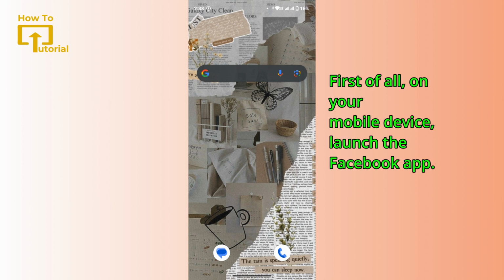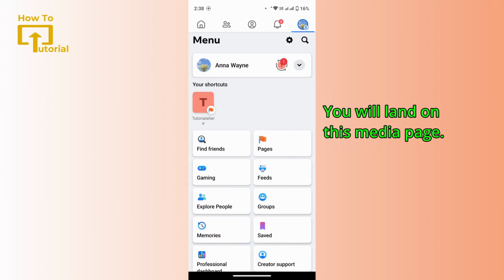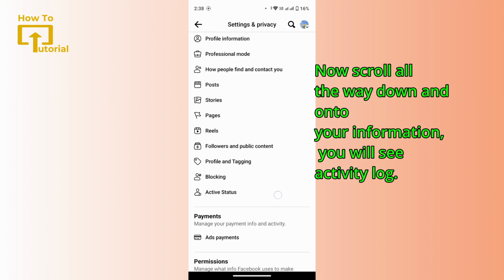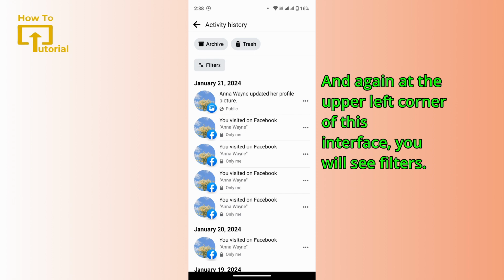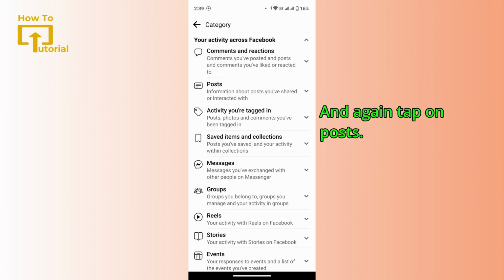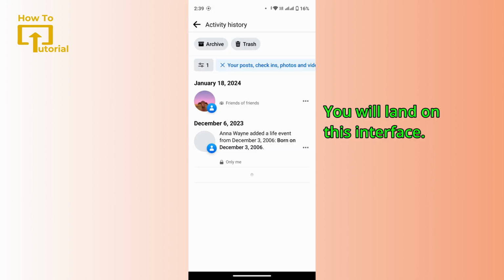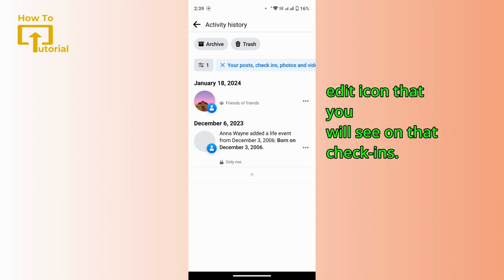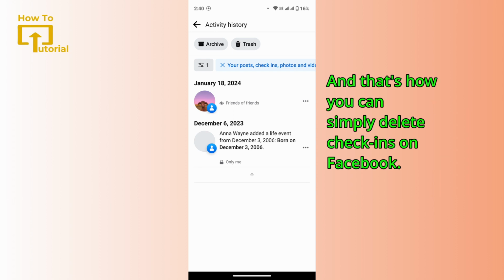How to Remove Check Ins on Facebook?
Learn How to Remove Check Ins on Facebook with quick and easy steps.

Ever checked in somewhere on Facebook and later regretted it? Feeling haunted by past location reveals? Fear not, privacy protectors! This Login Helps guide unveils the secrets of exterminating unwanted check-ins.